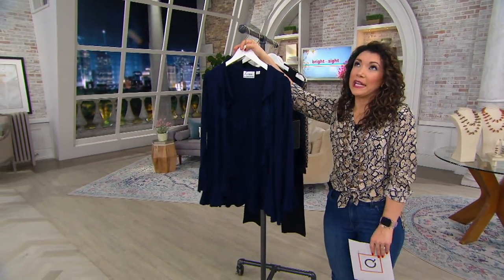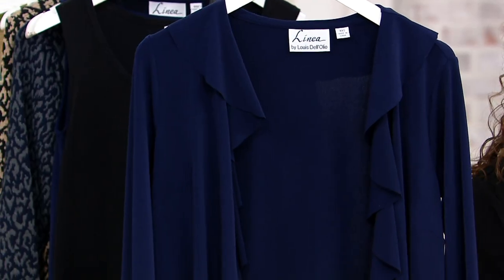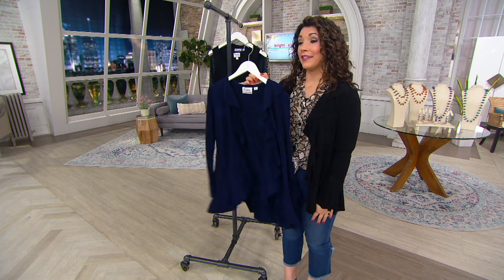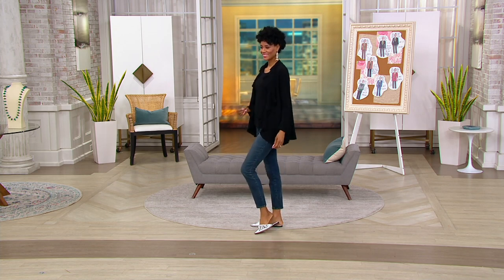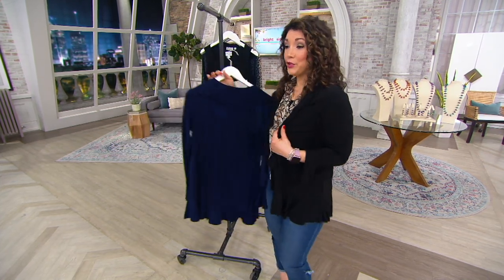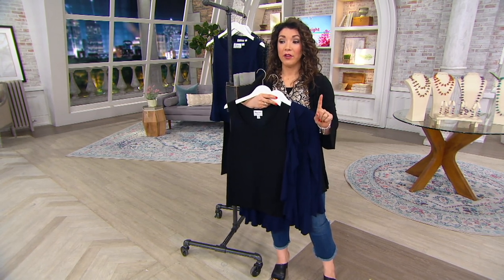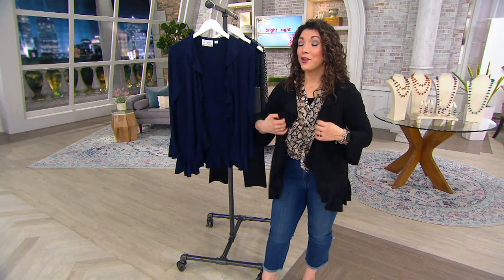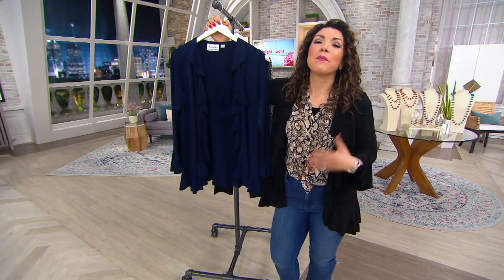Linea by Louis Dell'Olio Moss Crepe Ruffle Cardigan Jacket on QVC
Linea by Louis Dell'Olio Moss Crepe Ruffle Cardigan Jacket

Romantic ruffles are classically chic, and this cardi lets you layer yourself with a flirtatious vibe that can't be beat. From Linea by Louis Dell'Olio.